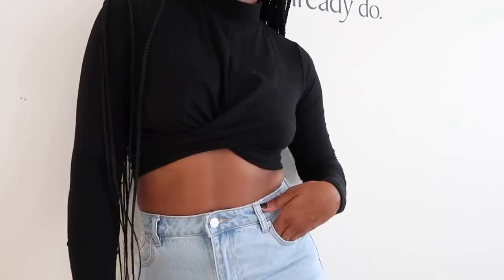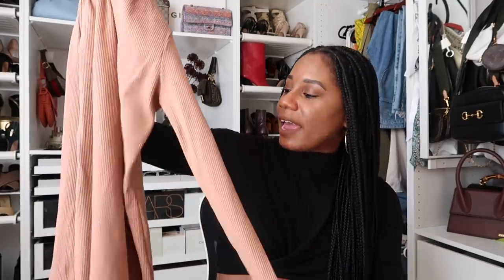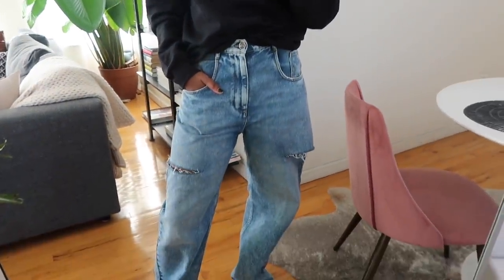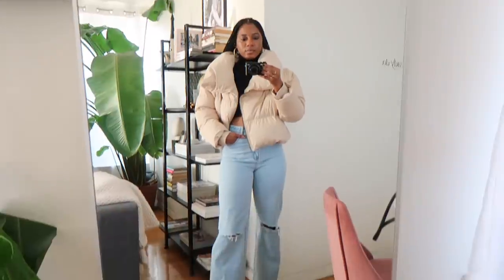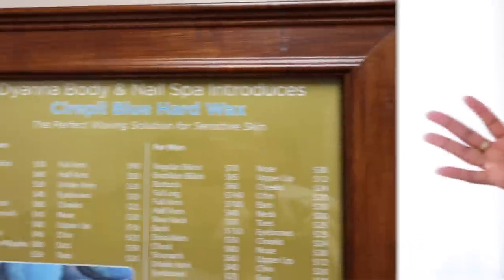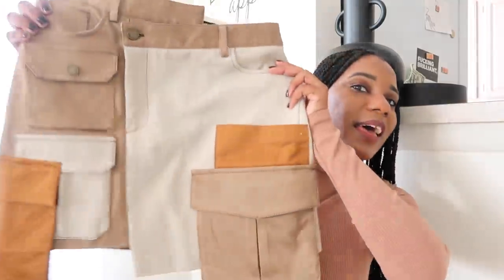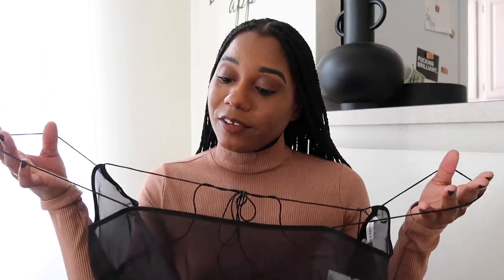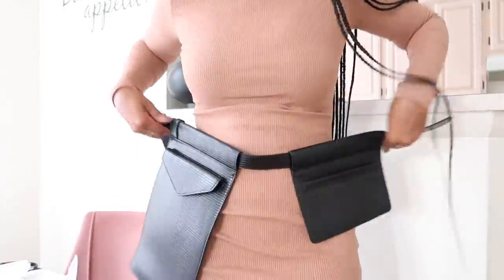VLOG! A chill day in NYC + Maintenance + Inside Luxury Sample Sales + New In Haul | MONROE STEELE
I'm showing you a few new in pieces, taking you on a self care day with me which includes a dentist appointment, a wax and a private sample sale for Monse and Cecilie Bahnsen. Also showing you a new Black Owned Business I'm loving! DETAILS BELOW!

Black Crop Top

Denim Jeans

Puffer Jacket

Ribbed Knit Mini Dress

White Boots

SHOP EVERYTHING ELSE

Margiela Jeans

Stilar Fiery Lipstain

Byredo Bal D'Afrique Perfume

Cecilie Bahnsen Pieces I'm Loving

Styles By Nak @stylesbynak @shopnakscloset [ BELTS ARE COMING ON BLACK FRIDAY TO THE WEBSITE ]

Beam St. Dentist

Dyanna Spa and Wax

260 Sample Sale @260samplesale

The Dutch Restaurant